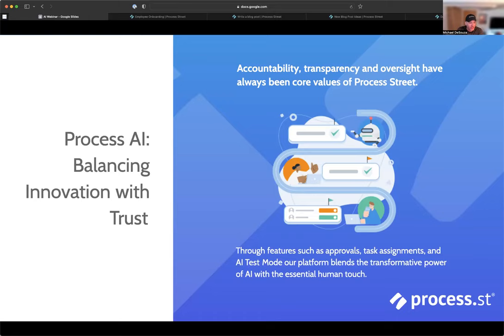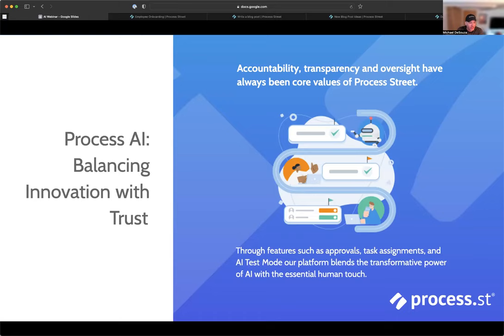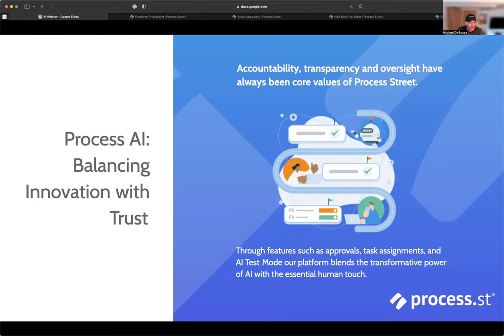Process AI Webinar - AI Process and Workflow Generator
Join us as we unveil our cutting-edge, generative AI features recently launched for Process Street, powered by the robust OpenAI API.

In this engaging webinar, we delve into the world of on-demand workflow generation, a game-changer for organizations looking to streamline their business processes. We'll showcase how you can easily import your current documented processes and SOPs into Process Street, making process digitalization a breeze.

Beyond that, we'll introduce our AI task - a revolutionary feature designed to reside inside your workflows. This AI task is your Swiss army knife for automation, capable of handling a myriad of operations from work automation, data augmentation and transformation to email and message generation.

Learn how, when merged with your workflow data, our generative AI tasks can significantly boost productivity, accuracy, and efficiency in your organization. Tune in to explore the future of workflow automation.